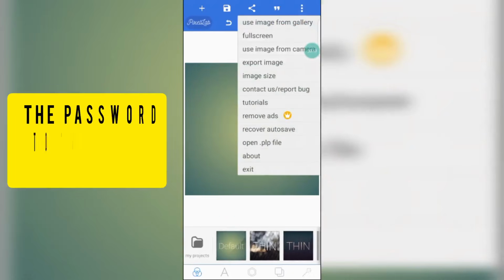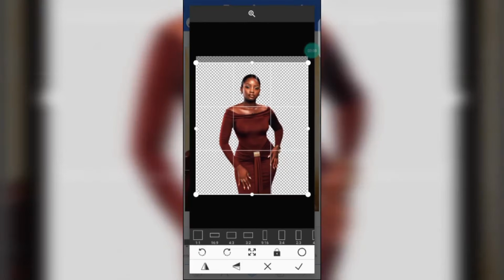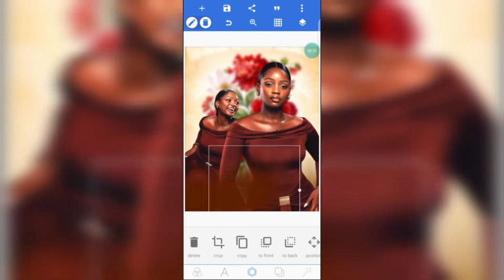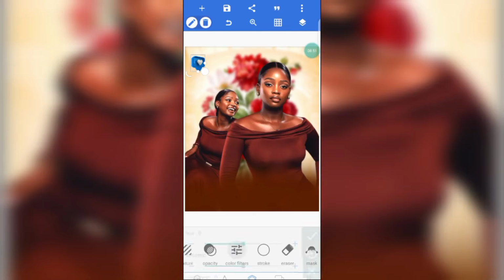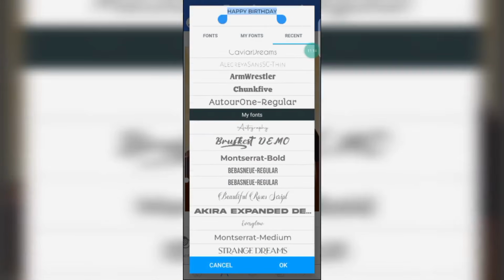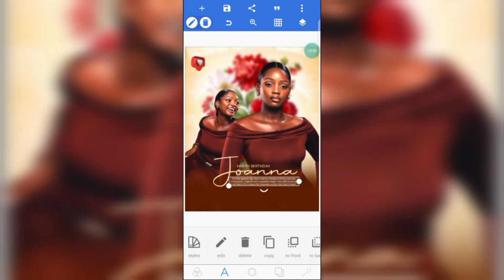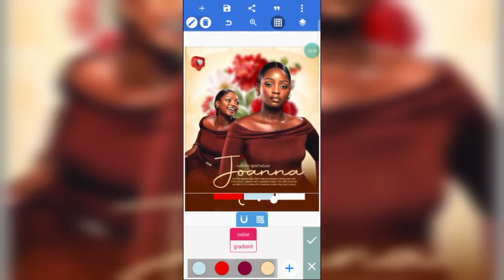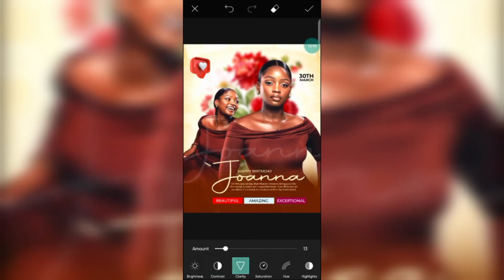PixelLab Birthday Flyer Design Tutorial | Create Like a Pro (Easy Steps)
Want to design a stunning birthday flyer using just your smartphone? In this tutorial, I’ll show you step-by-step how to create a professional birthday flyer on PixelLab—even if you’re a beginner.

In this video, you’ll learn how to combine colors, fonts, images, and effects to achieve a clean and eye-catching design. I’ll walk you through my complete design process so you can easily follow along and create your own unique flyer like a pro.

Whether you’re a beginner or an intermediate designer, this tutorial will help you improve your creativity, boost your design skills, and give you the confidence to create amazing birthday flyers for clients or personal use.